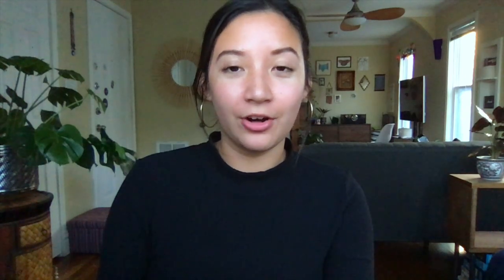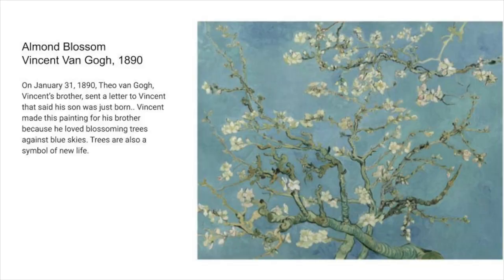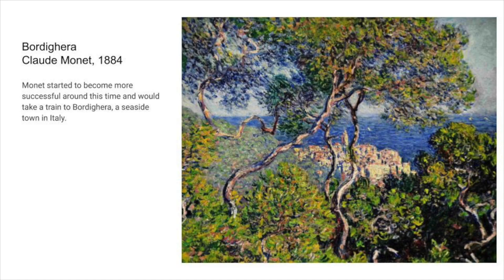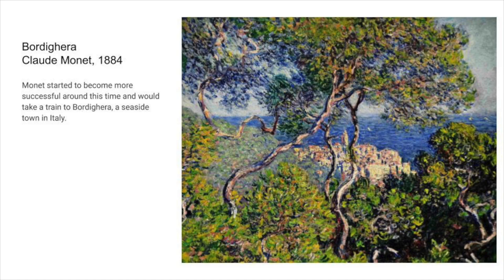Art with Ms. Troncoso | Sketching Trees | October 20 - 26, 2020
• Balloon Breathing - Sit criss cross or stand and place hands on belly area.  Close your eyes and focus on feeling your belly get bigger and smaller as you breathe in and out.  Try to fill your belly as full as possible and then empty it as empty as possible.
• Sky Stretch - Stand.  Lengthen body stretching towards the sky, stretching your fingers and twinkling them at the top
• Twist Stretch - Sit criss cross.  Twist at your abdomen, looking over your shoulder as your right arm sits behind your back.  Hold.  Twist the other way.

Free music by Le Gang